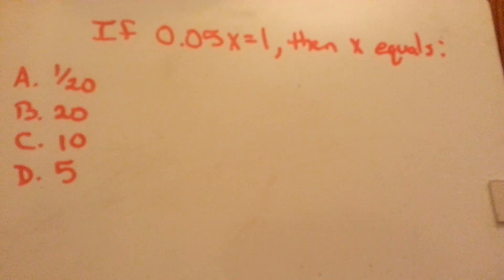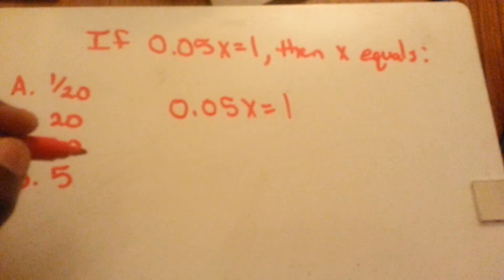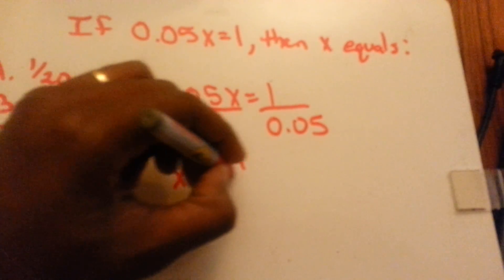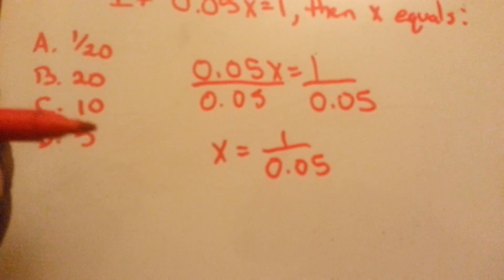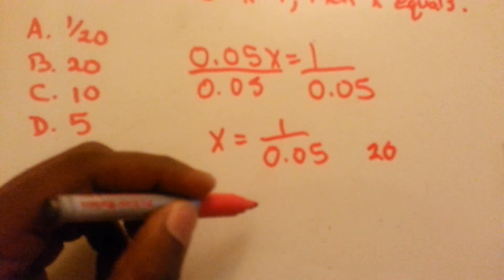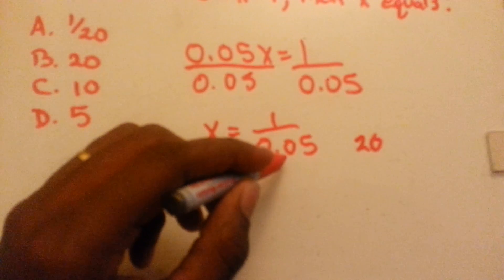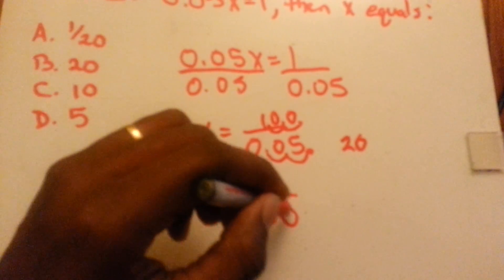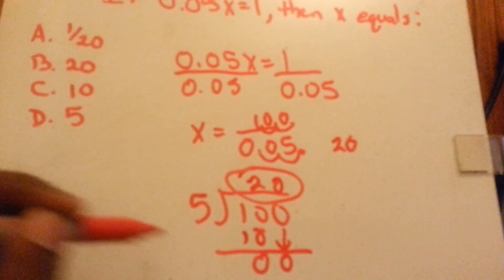Asvab math help asvab math knowledge practice test questions tips and tricks to pass the asvab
Instagram and Twitter: brandonwatsonis

ASVAB Study Guide - How I passed the asvab, my experience taking the asvab. Asvab study guide

Active Duty vs reserve / national guard response Why I'm Joining the Air Force National Guard Not Active Duty Air Force 2014